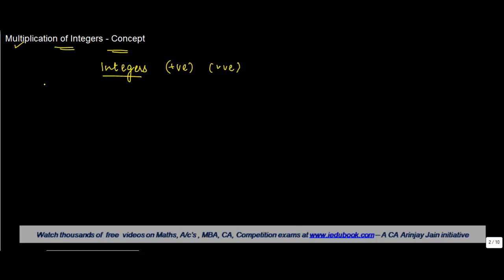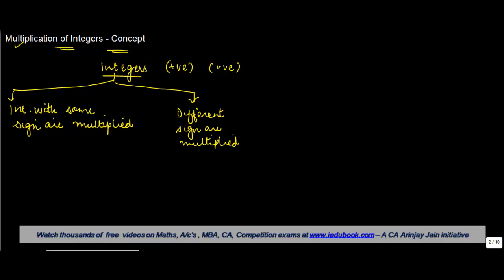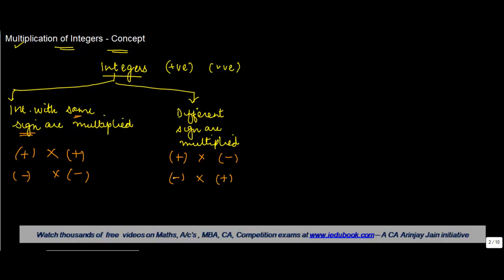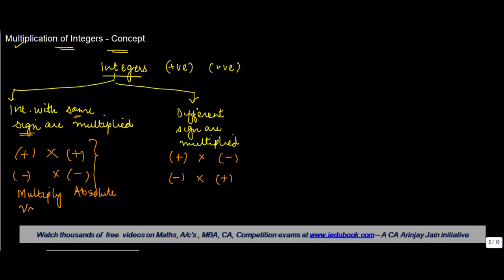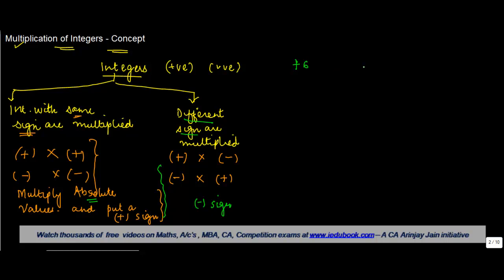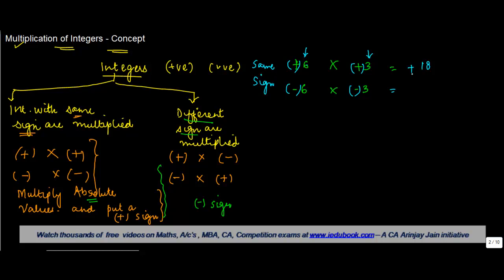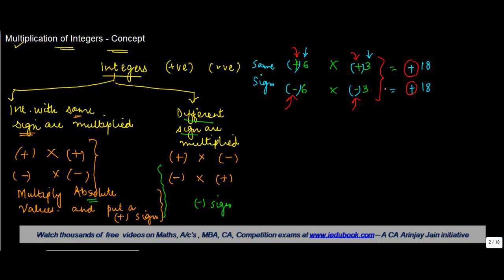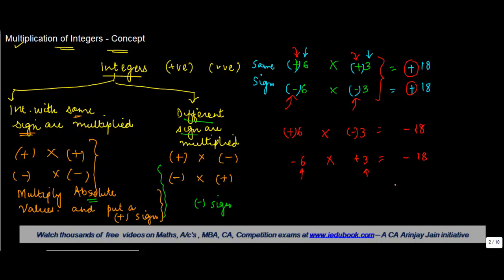Multiplication of Integers - Concept - Multiplication of Integers - Maths - Class 6/VI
Learn About - Multiplication of Integers - Concept - Multiplication of Integers - Maths - Class 6/VI - ISCE|CBSE - NCERT